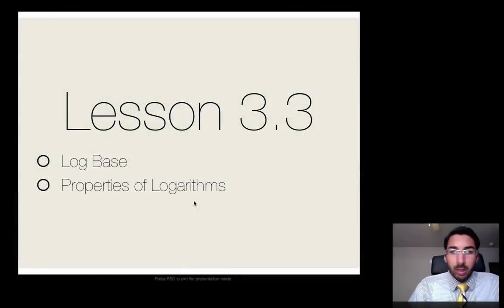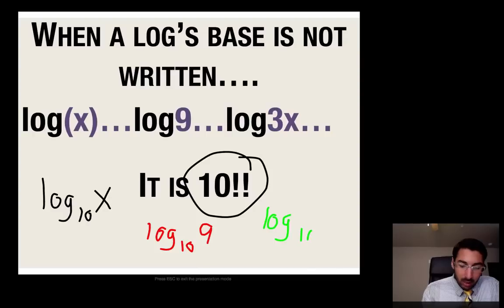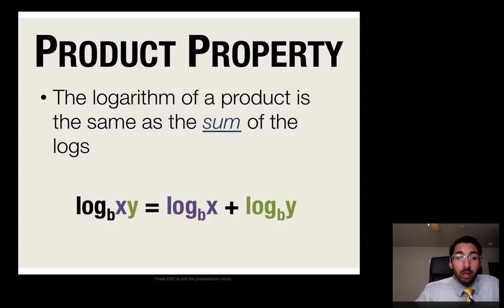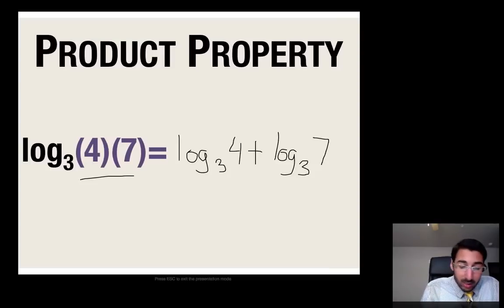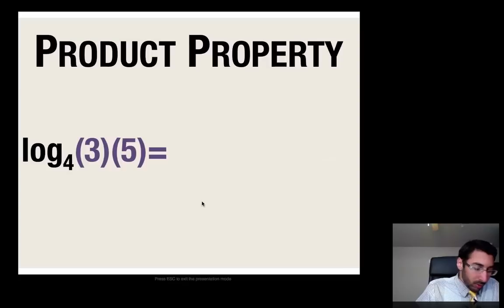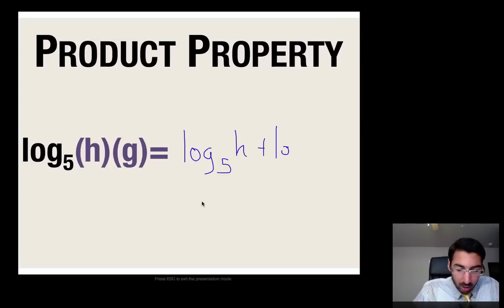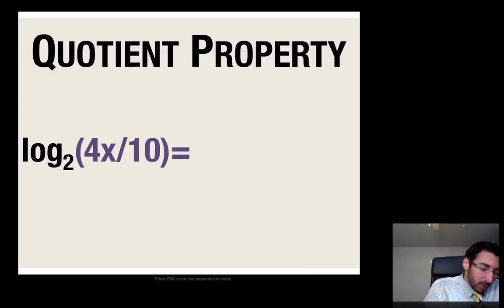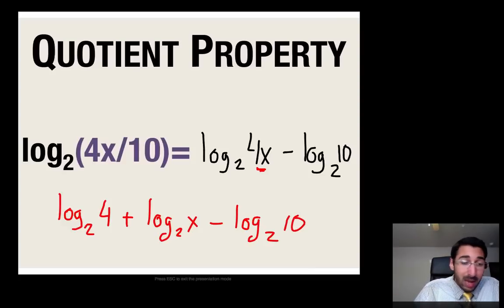Lesson 3-3 | Properties of Logarithms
1. Log Base
2. Product Property of Logarithms
3. Quotient Property of Logarithms
4. Power Property of Logarithms